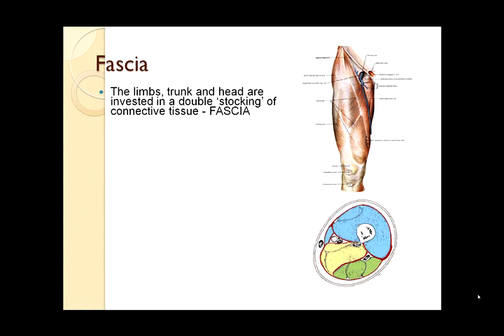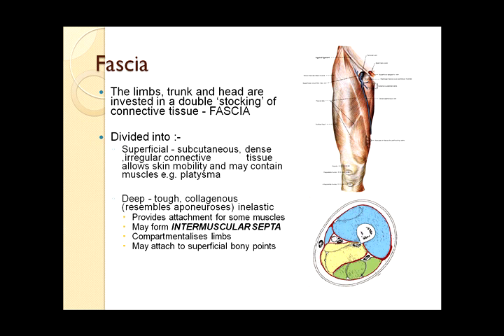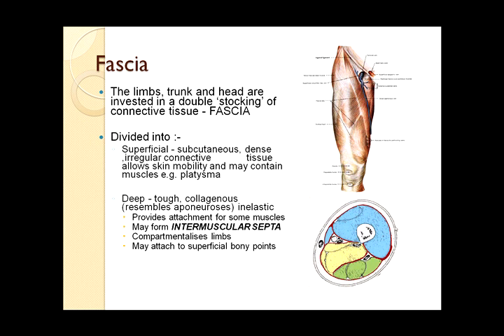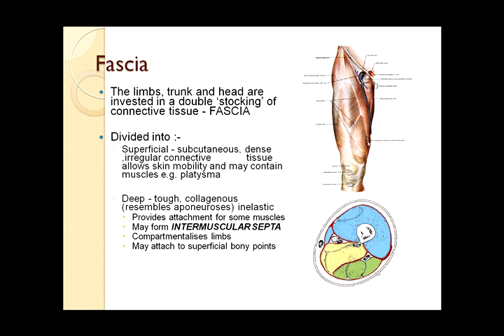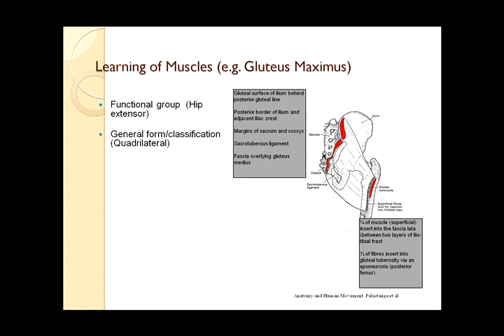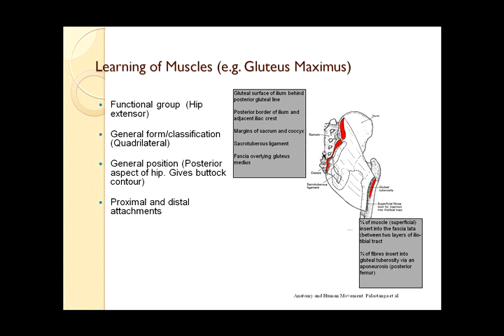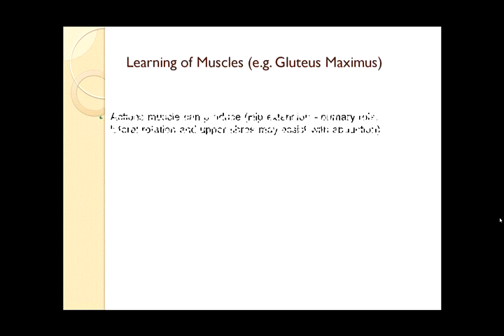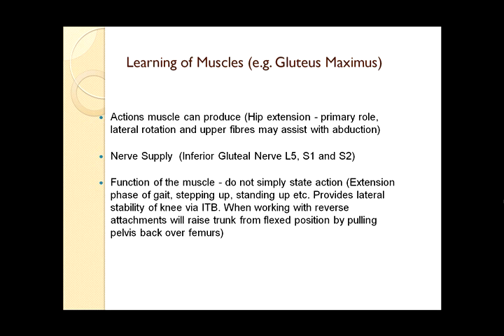Introduction to myology part 3